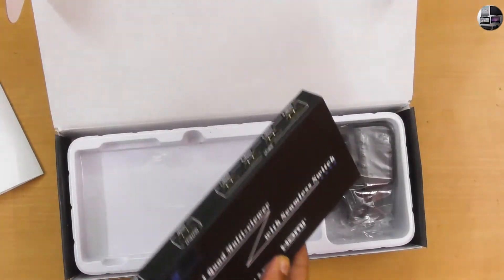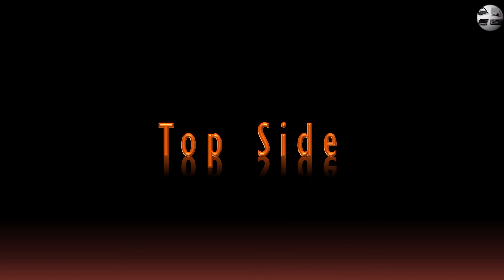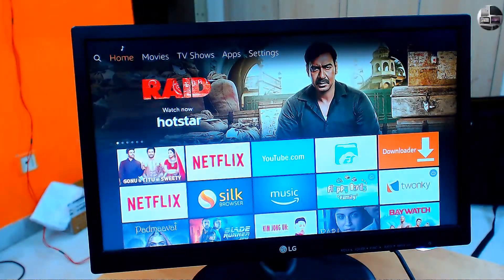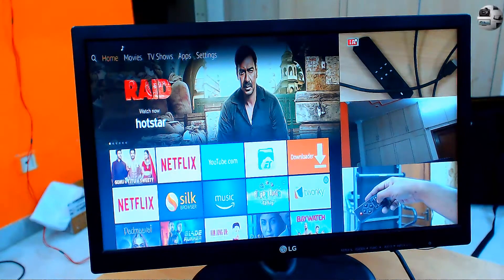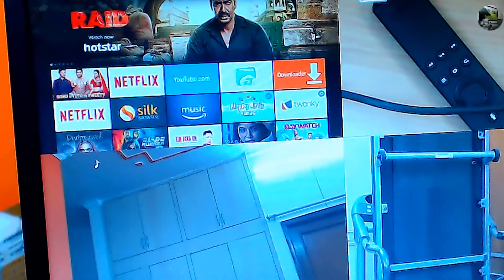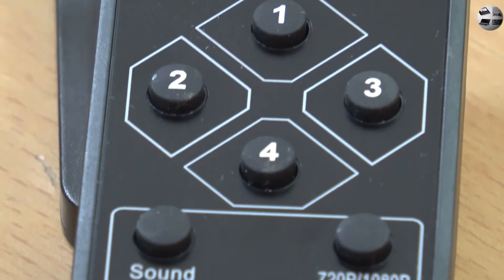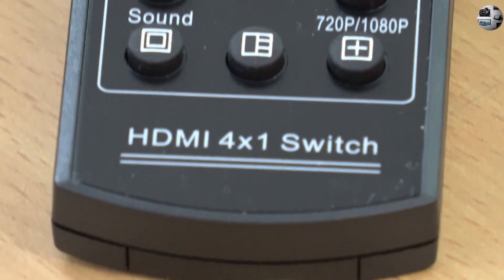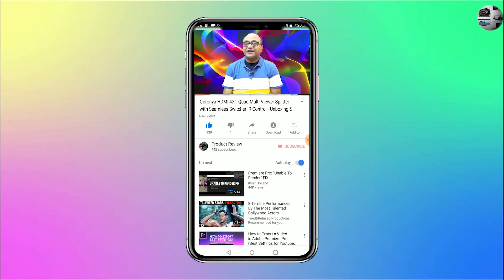Goronya HDMI 4X1 Quad Multi-Viewer Splitter with Seamless Switcher IR Control-Unboxing & Review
Timeline Markers:
Introduction: 01:20
Examine the box: 03:45
Unboxing: 04:41
What's in the box: 06:06
Top side: 06:25
Front Side: 06:46
Function: 07:15
Backside: 09:21
The Remote: 09:40
Production Value: 10:12

The device that I’m going to unbox and review in this video is a HDMI switcher which behaves not only as the traditional switcher by way of watching one source at a time, it can also help you view a maximum of 4 sources at the same time by splitting the screen in to 4 parts. This device is called Goronya HDMI 4X1 Quad Multi-Viewer Splitter with Seamless Switcher IR Control. Using this device you can view one source at a time, two at time by splitting the screen, three at time and a maximum of four sources at a time. So let’s, first do the unboxing and then the review of this device.